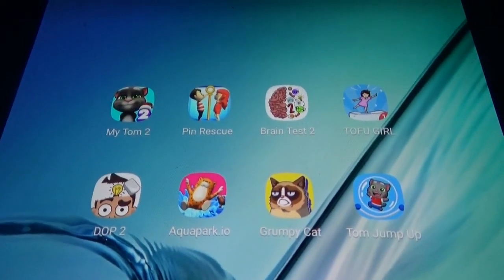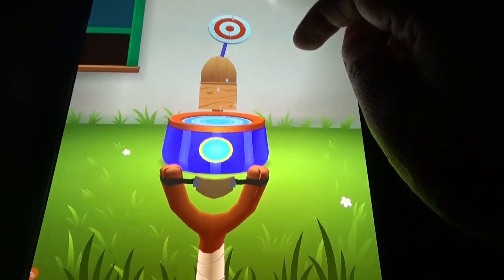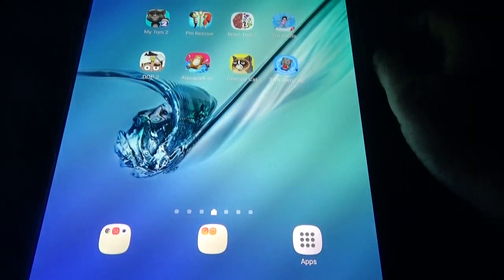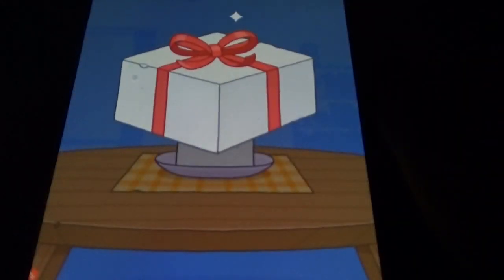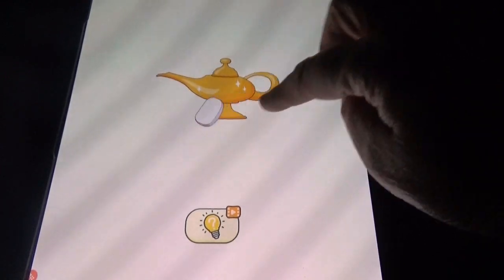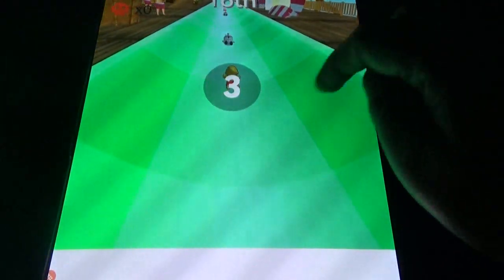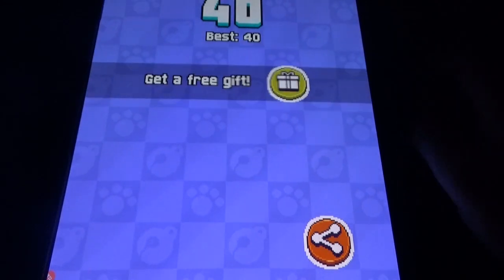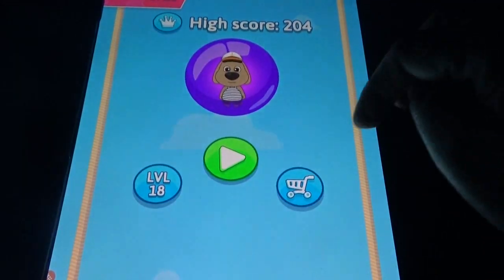My Tom 2, Brain Test, Tofu Girl, DOP 2, Aquapark.io, Tom Jump Up etc